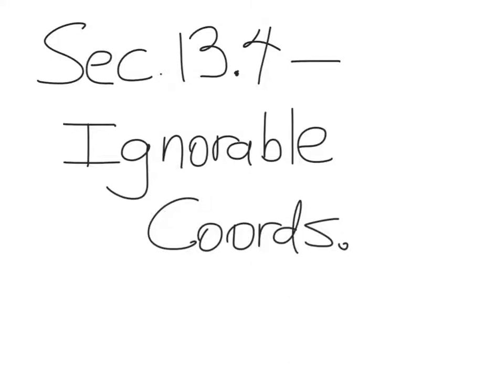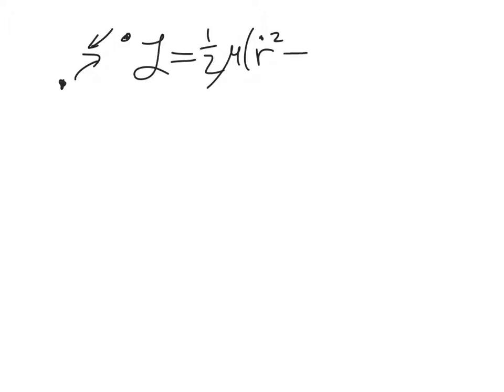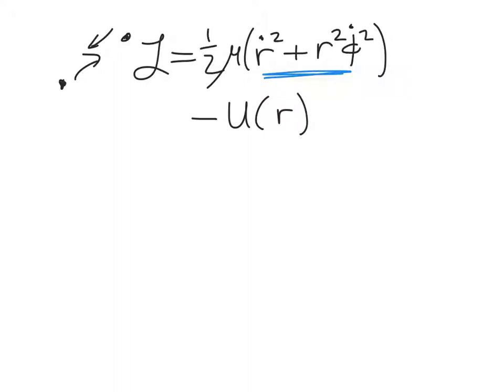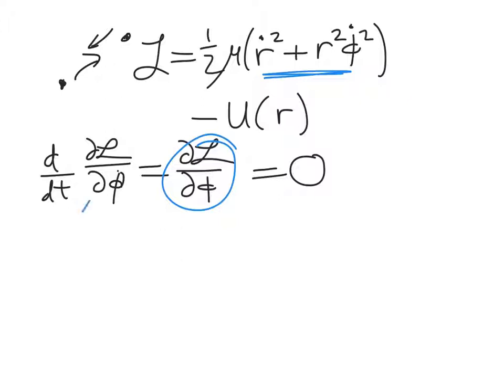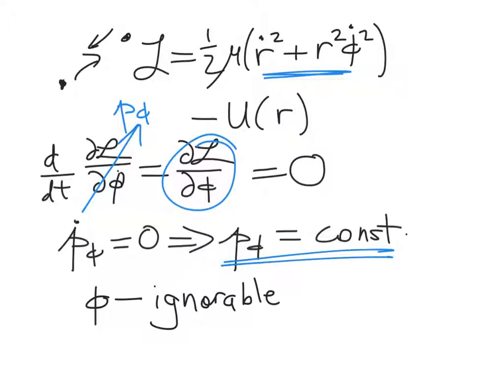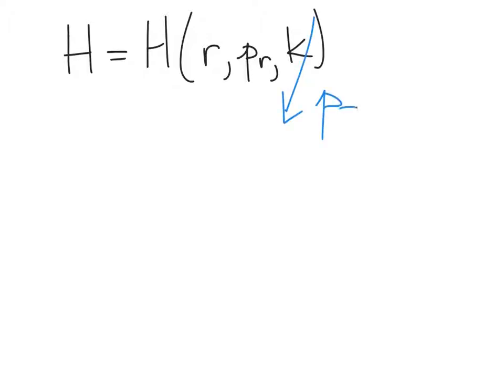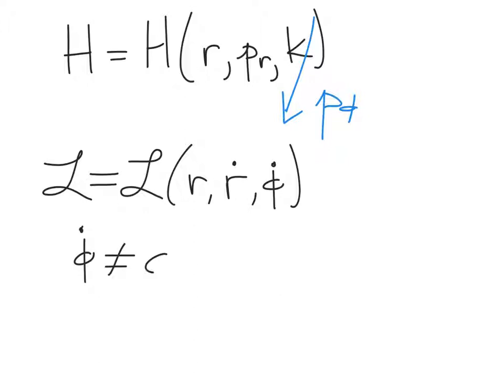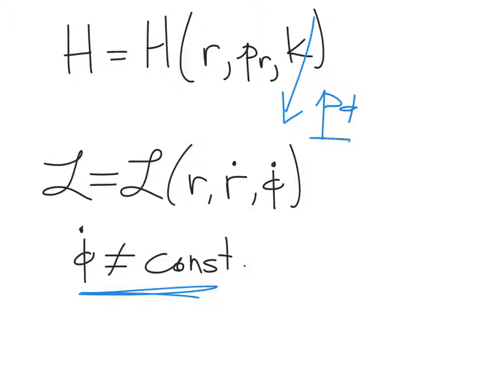Sec. 13.4 - Ignorable Coordinates